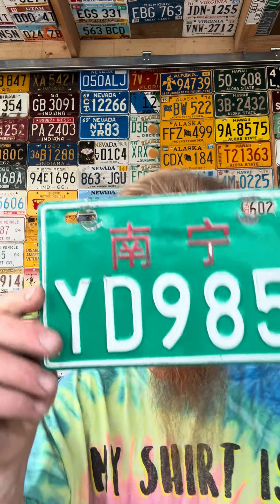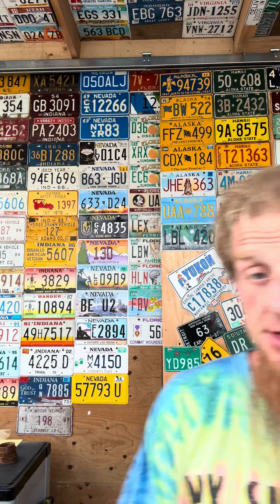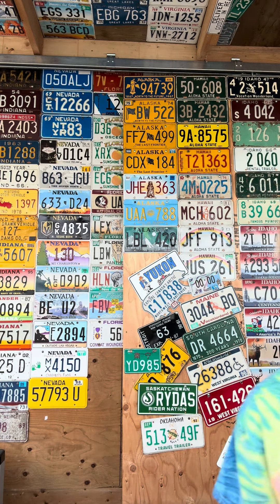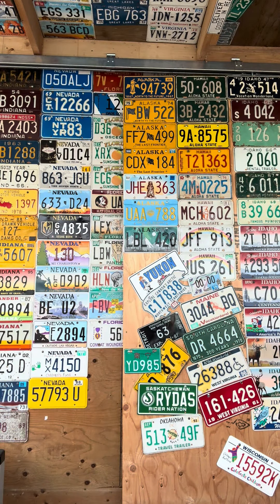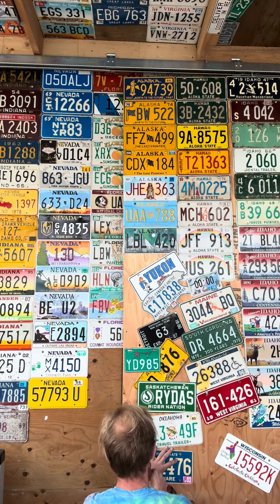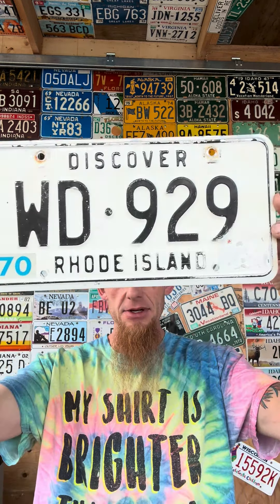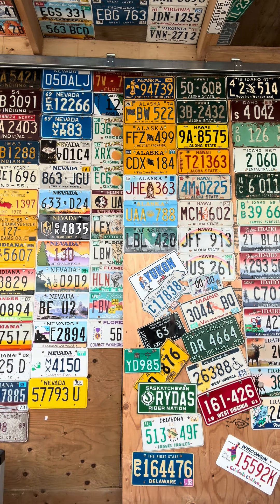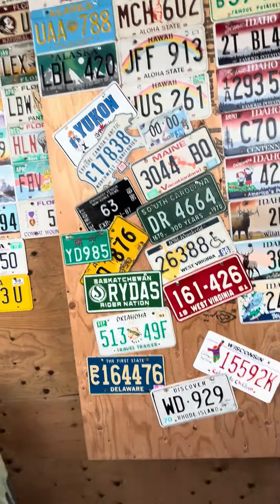Mystery license plate package 180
Opening of mystery plate packages containing license plate history from all over North America and the world